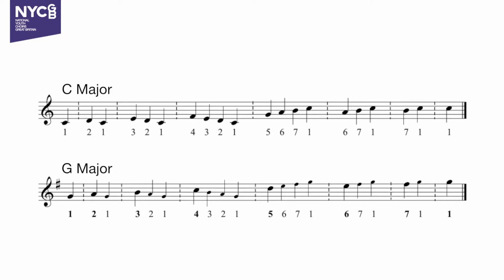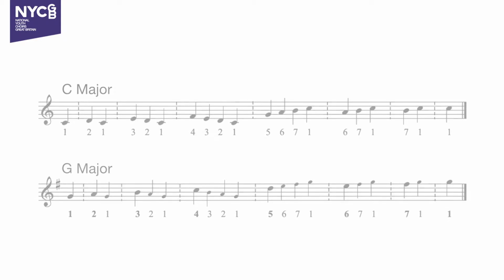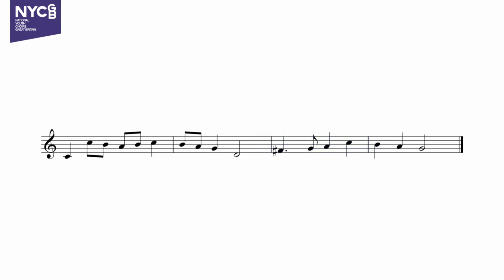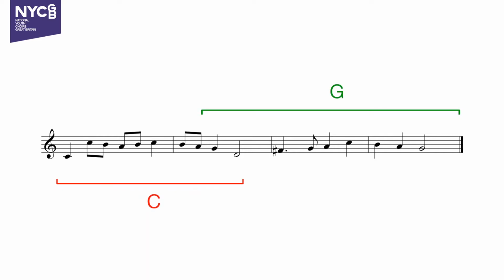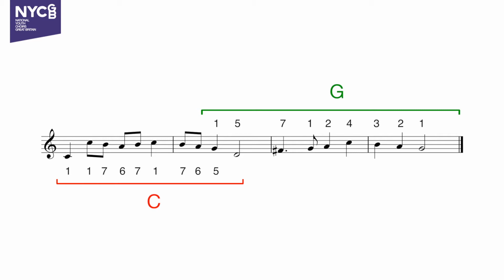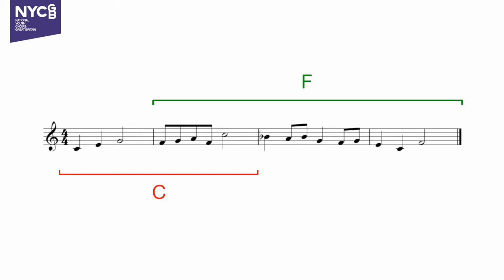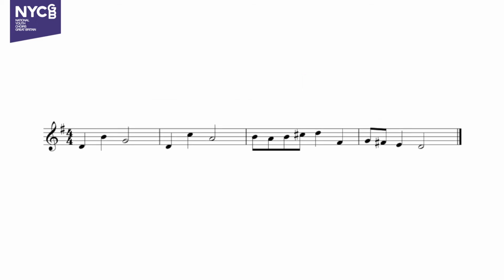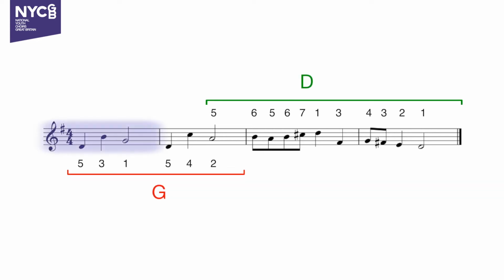Tonal Centering / Lesson 7 / Changing Key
LINKS TO RESOURCES IN THIS LESSON